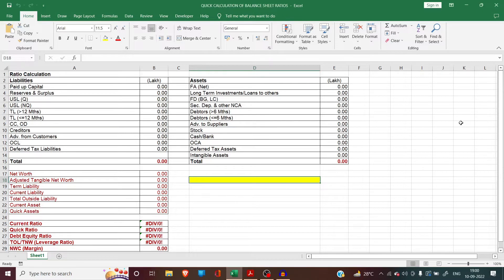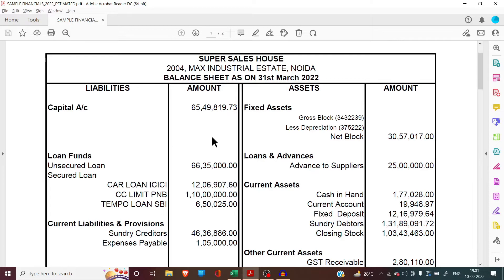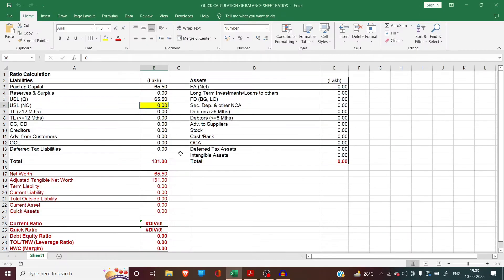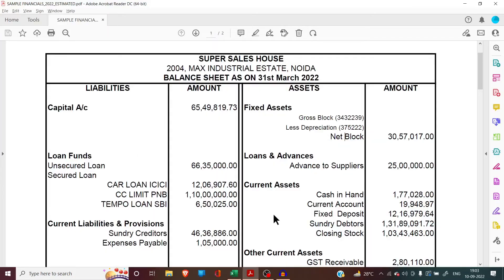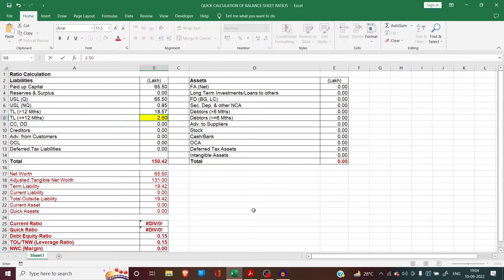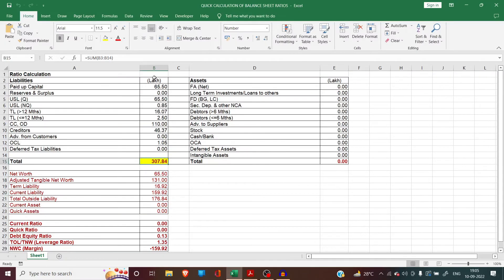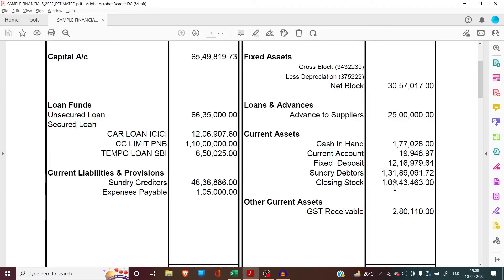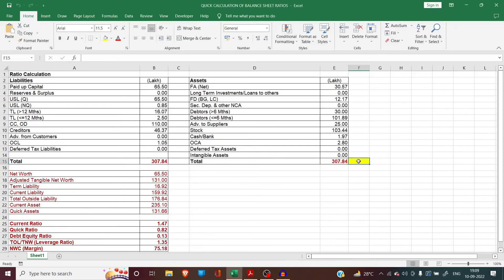(English) Balance Sheet Ratios - Fast Calculation Worksheet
Balance Sheet Ratios can be calculated quickly using this Worksheet. The narration is in English for our non-Hindi viewers. Hindi version of this video has already been uploaded some time back.

Note : Once the file opens using the link, use the download option under File Tab. Only then, you will be able to feed any data in the file.